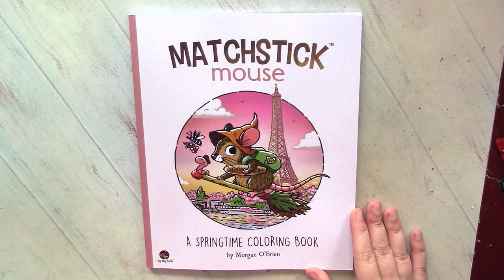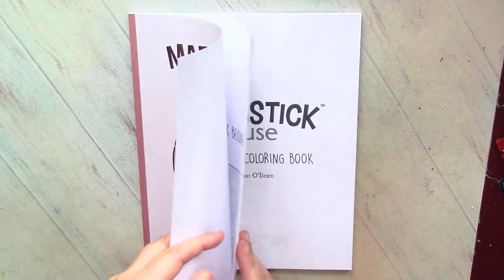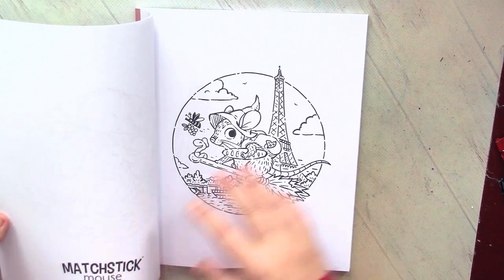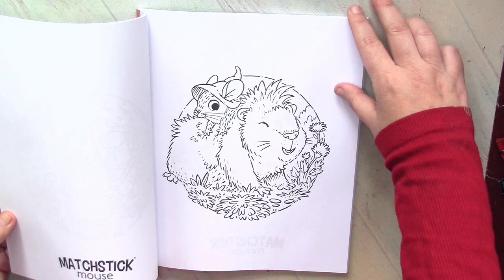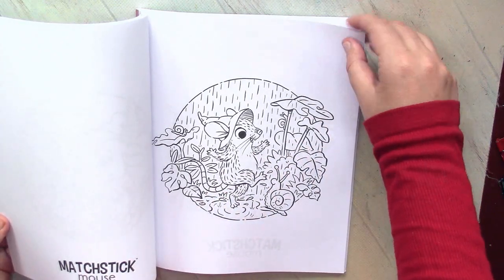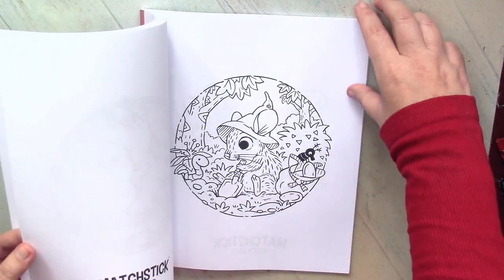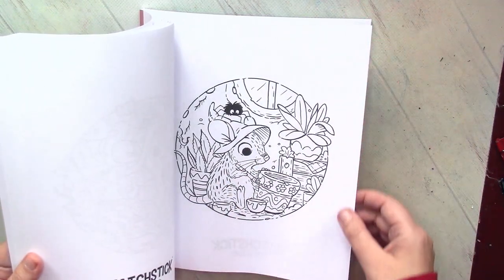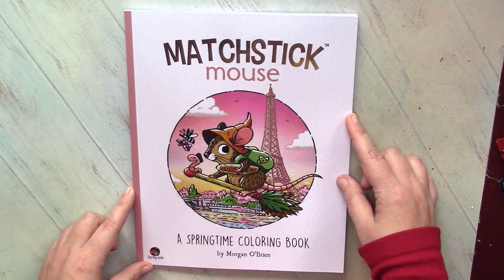Matchstick Mouse: A Springtime. Flip through Coloring Book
Matchstick Mouse: A Springtime Coloring Book (Amazon USA) (Amazon FR)